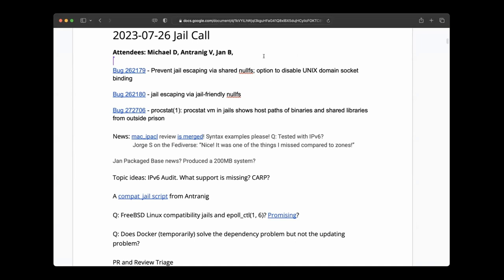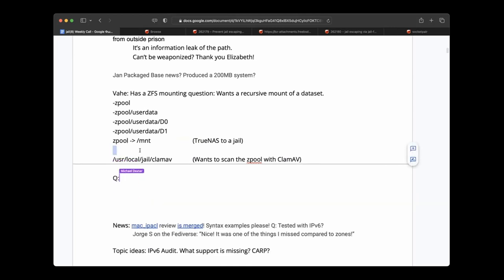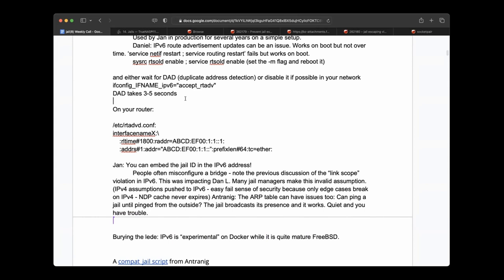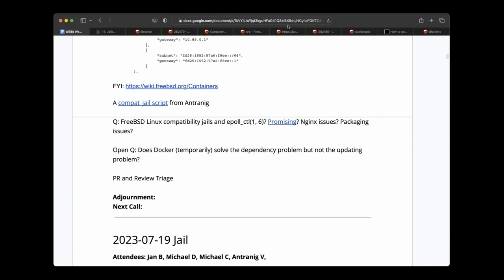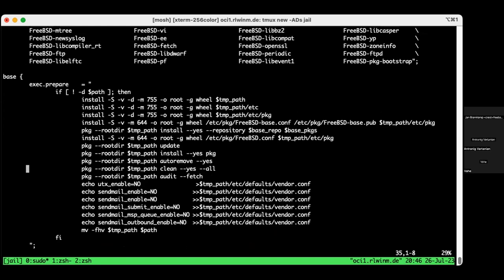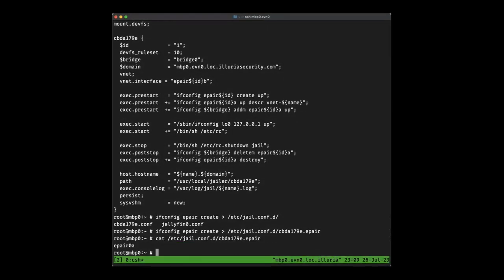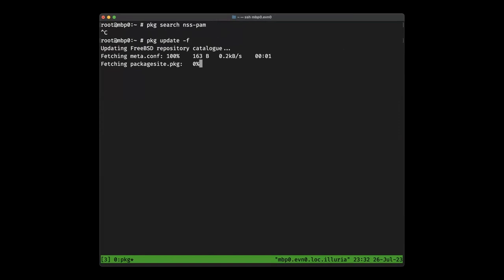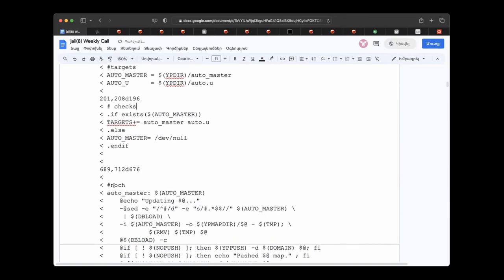2023-07-26 Jail/Zones Production User Call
The recording of the July 26th, 2023 Jail/Zones Production User Call